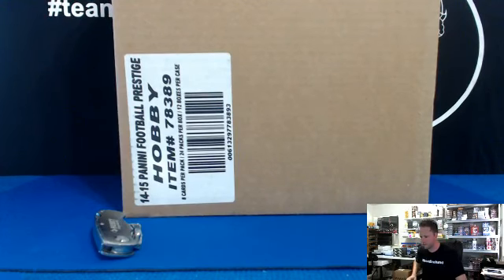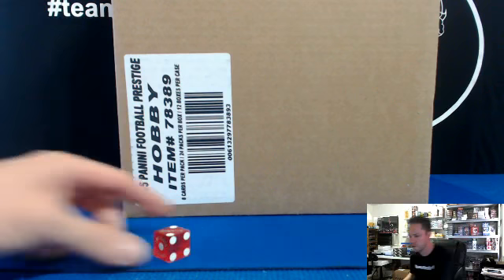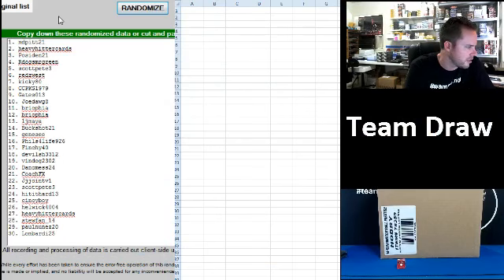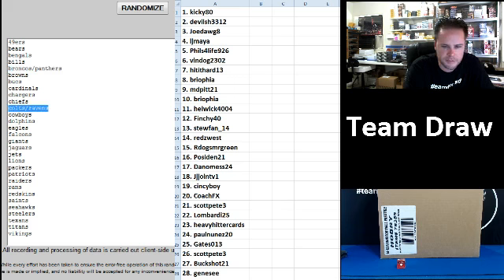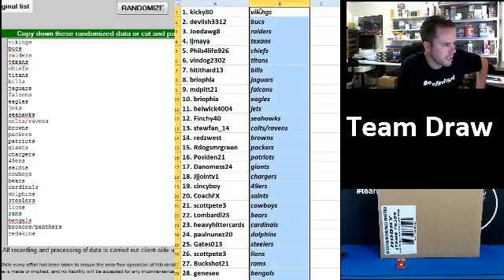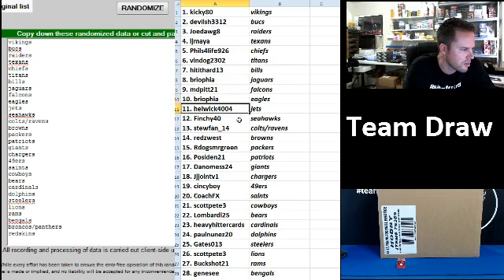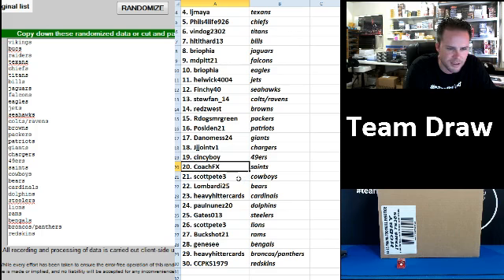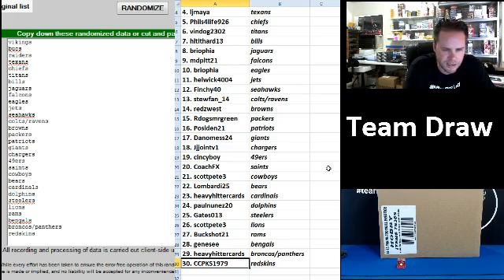Team Draw Results ~ 2014 Prestige Football 12 Box Case Break #3 ~ 7/12/14